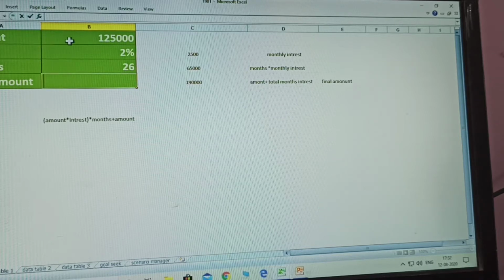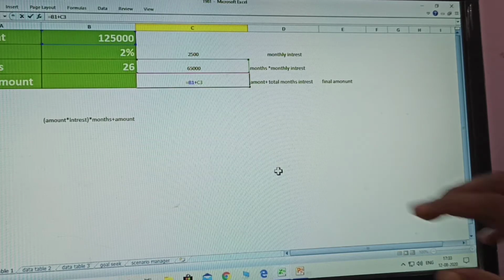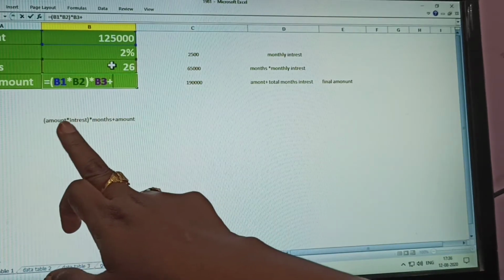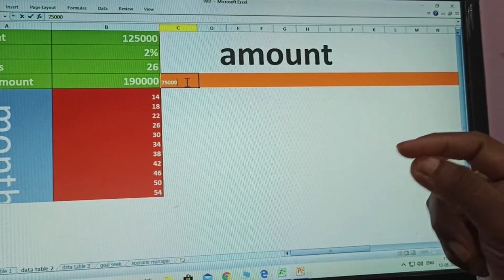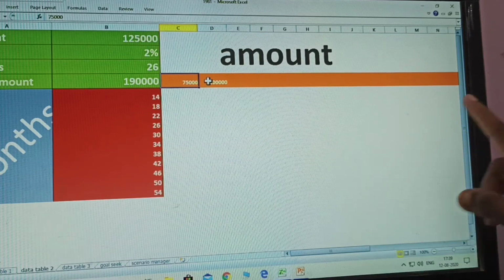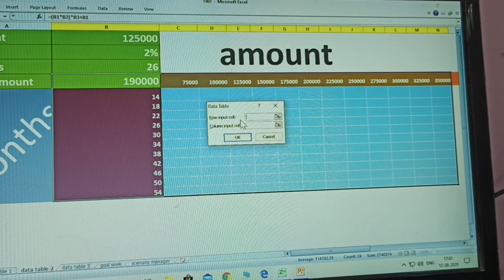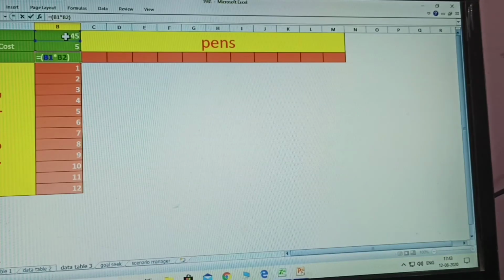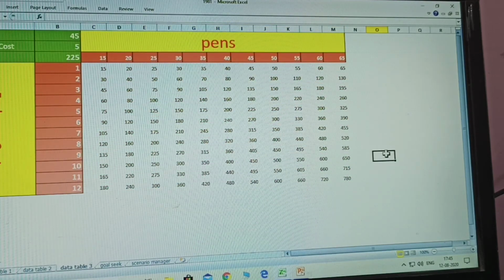DATA TAB what if analysis DATA TABLE IN ms EXCEL using formulas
1) CLICK AND OPEN DATA TAB
2) SELECT what if  analysis
3) CLICK DATA TABLE
IN ms EXCEL using formulas

EXCEL ALL FORMULA VIDEOS ARE UPLOADED

IN MY CHANNEL MS - OFFICE AND CTET  AND MATHS CLASSES 1ST TO 10TH AVAILABLE